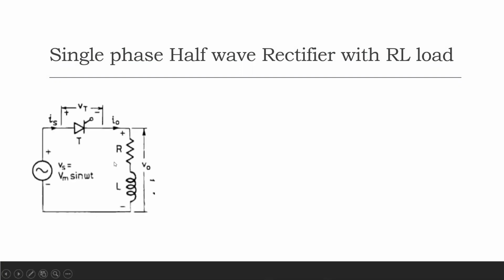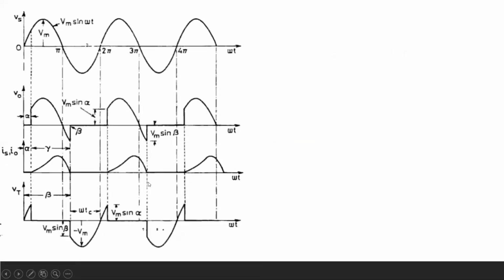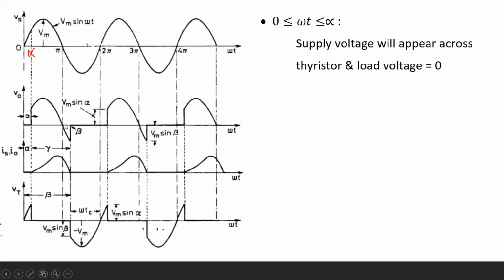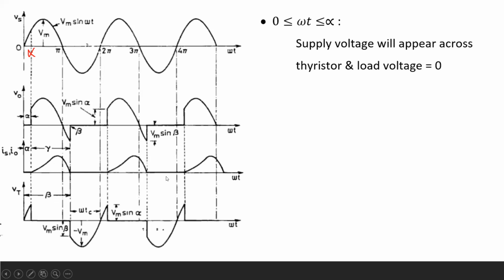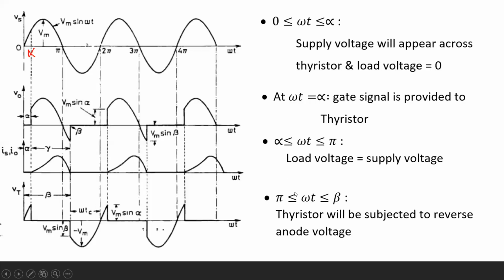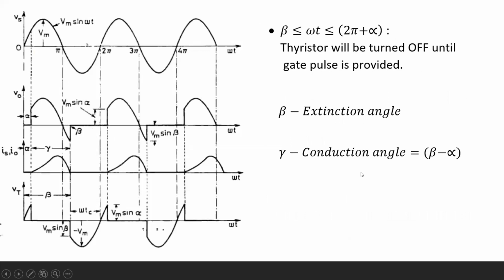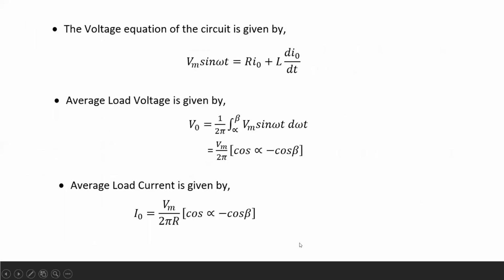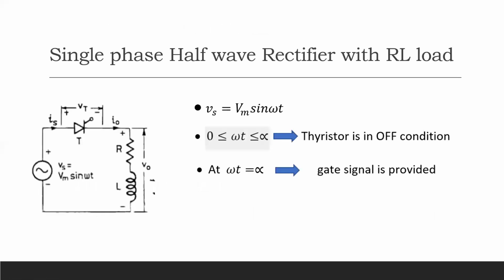Single Phase Rectifier Demo Video